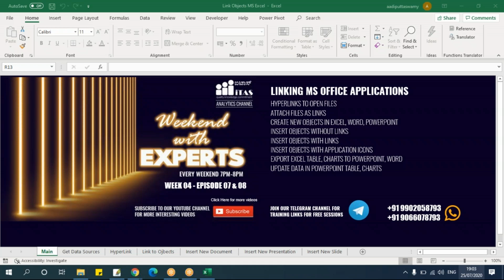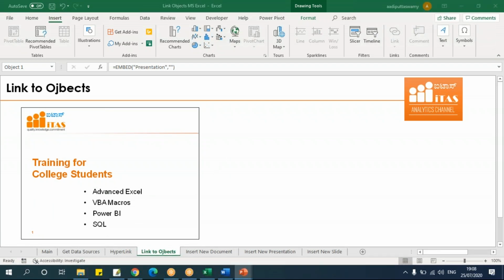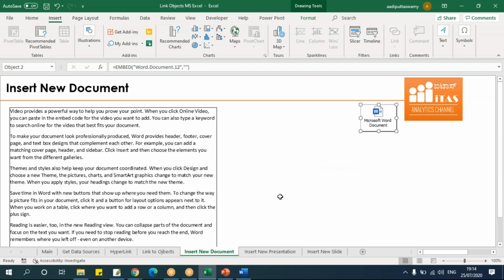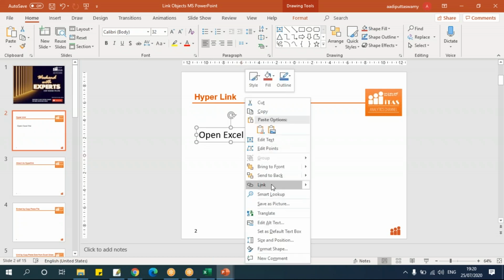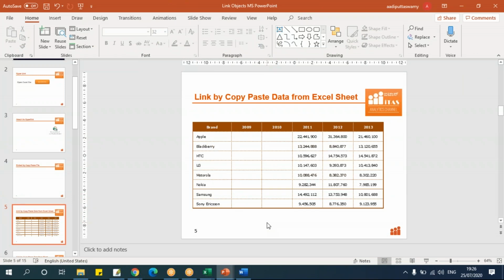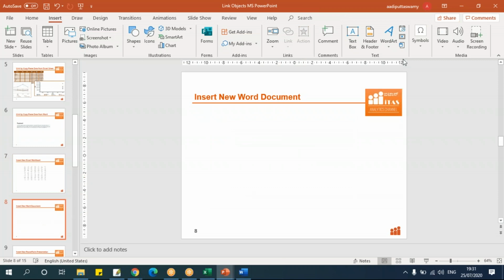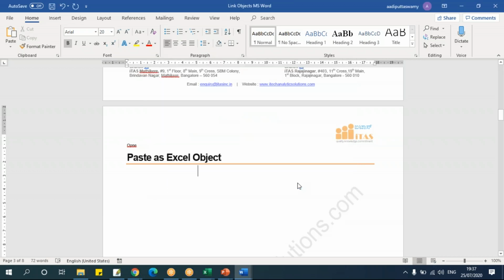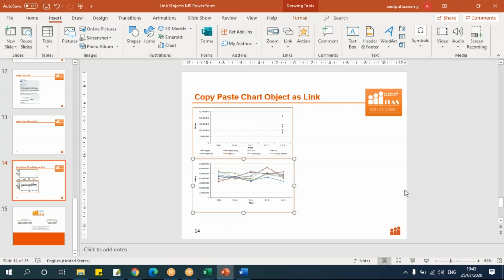Weekend With Experts | EP007 | LINKING MS OFFICE APPLICATIONS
- HYPERLINKS TO OPEN FILES
- ATTACH FILES AS LINKS
- CREATE NEW OBJECTS IN EXCEL, WORD, POWERPOINT
- INSERT OBJECTS WITHOUT LINKS
- INSERT OBJECTS WITH LINKS
- INSERT OBJECTS WITH APPLICATION ICONS
- EXPORT EXCEL TABLE, CHARTS TO POWERPOINT, WORD
- UPDATE DATA IN POWERPOINT TABLE, CHARTS

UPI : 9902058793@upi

Weekend With Experts - Something new to Learn Every Weekend
This is a Free Weekend Training Session. Anyone can join and attend the session. Topics covered will be
- Interesting Topics
- Unknown Facts
- New Features in the Tools
- Installations of Analytic Softwares
- Tips and Tricks on Reportings, Automations
- Charting Techniques
- Unique Reporting Styles
and more interesting topics every weekend.
Note : This is not a course. Every week there is be an interesting topics. If you are not able to attend you can watch the same session in YouTube Channel.

Training link will be sent in our Telegram Group only. To get added click on the below link